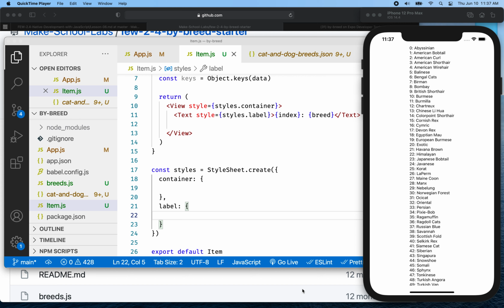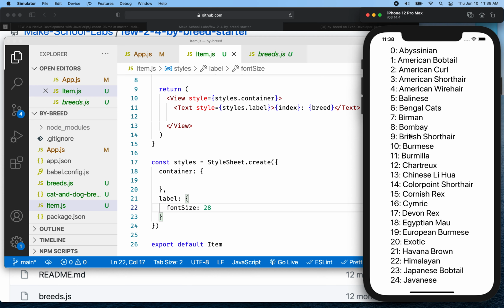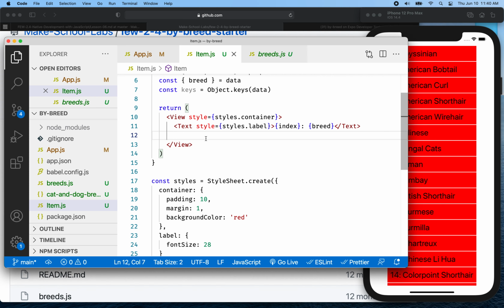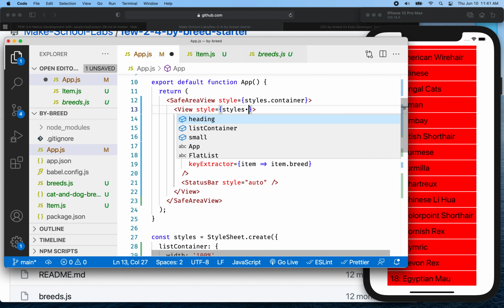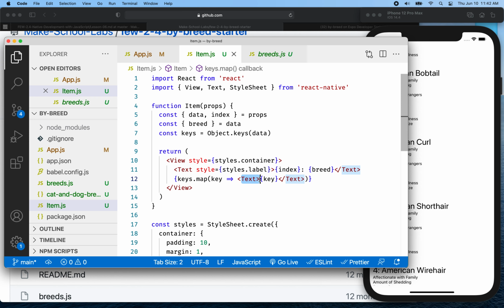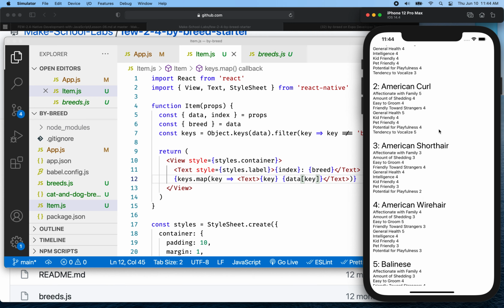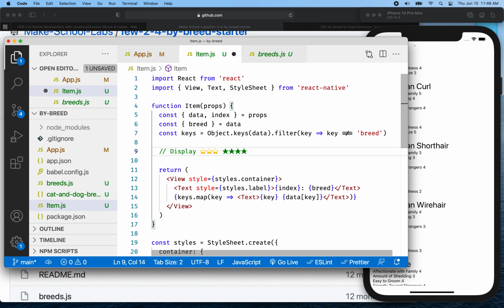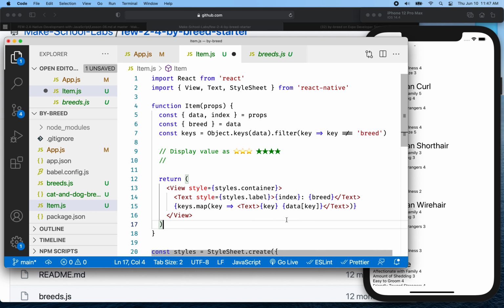FEW 2 4 Native apps with JS Lesson 06 6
learn to make mobile applications with React native and JavaScript.